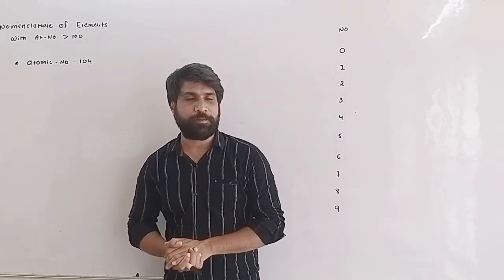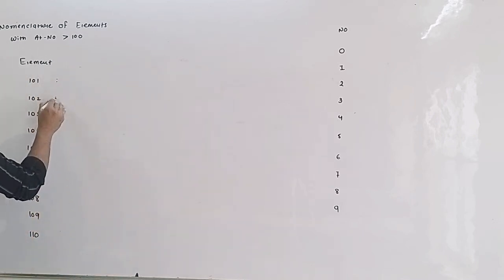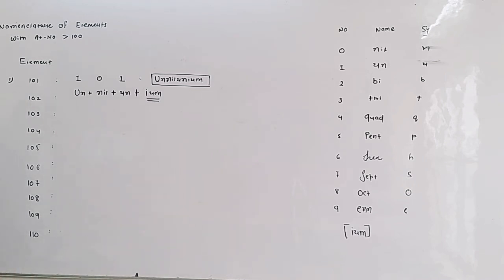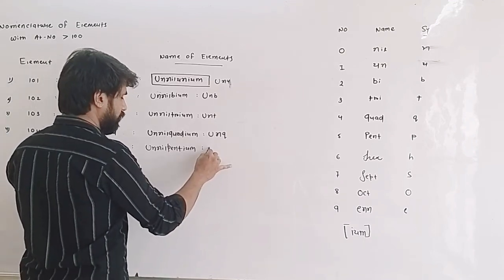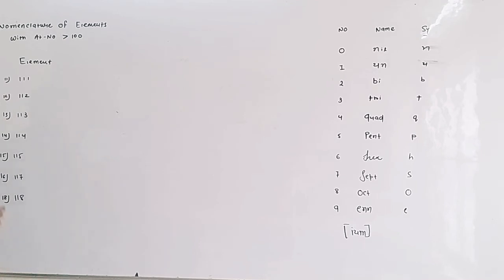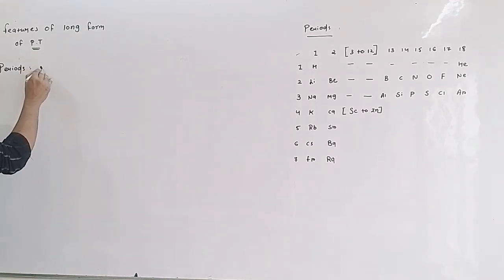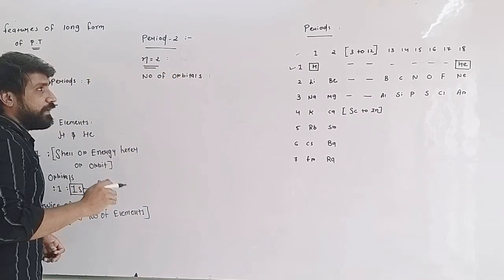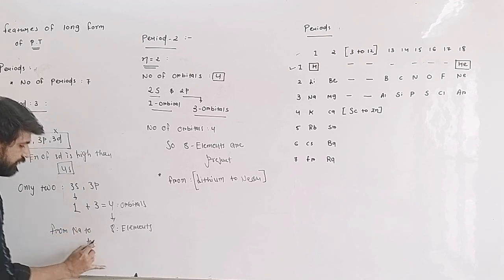11th Chem Lecture-7 (EM)